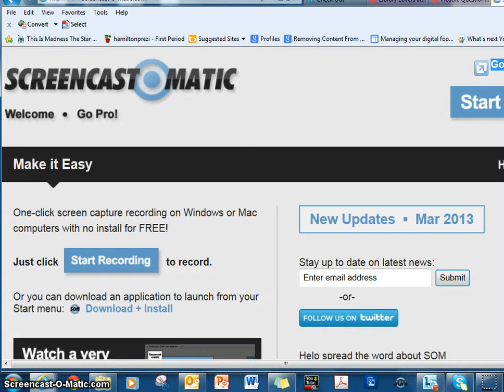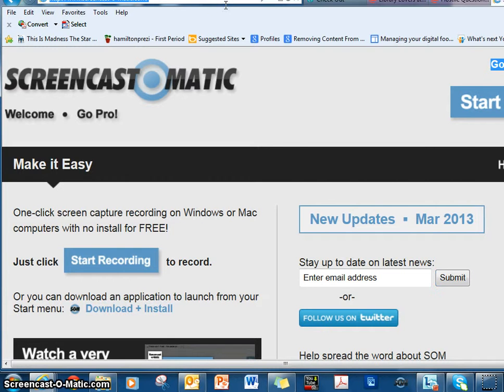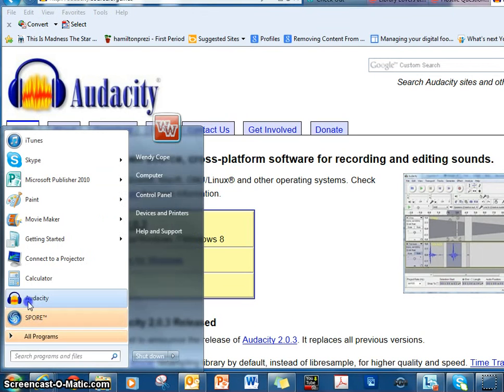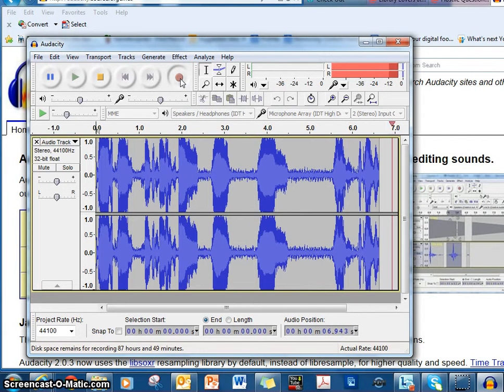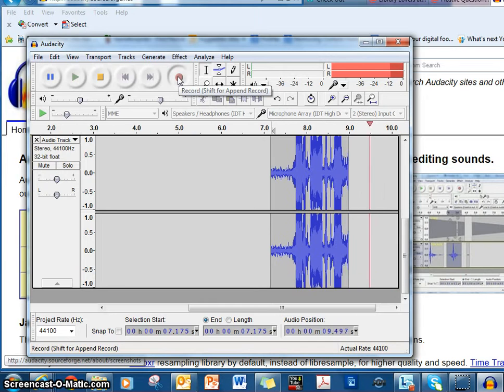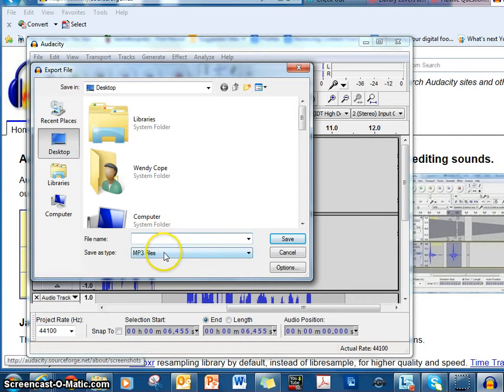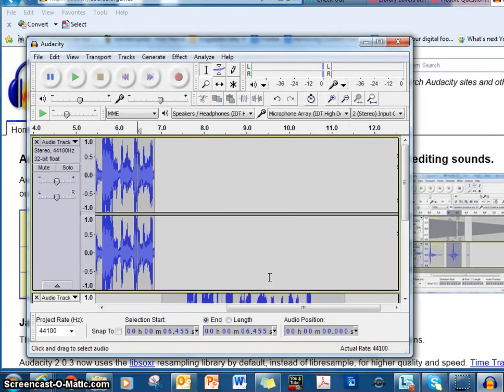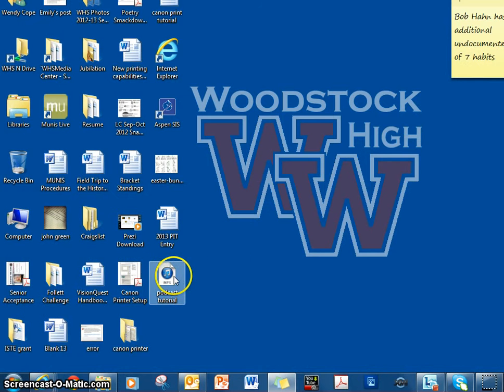Podcast Tutorial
Screencast-O-Matic and Audacity